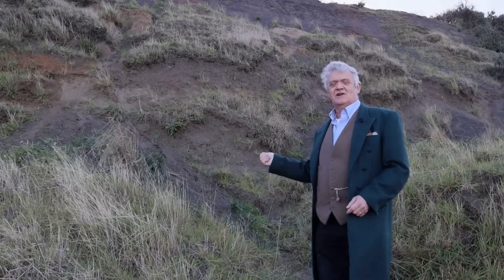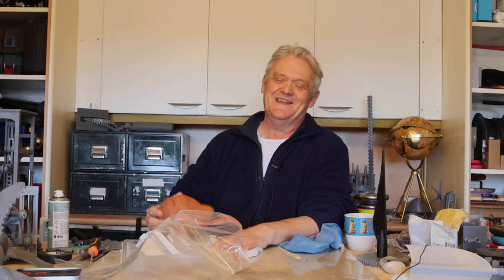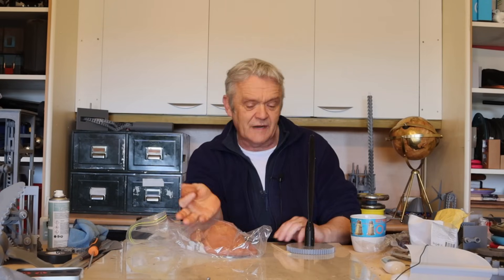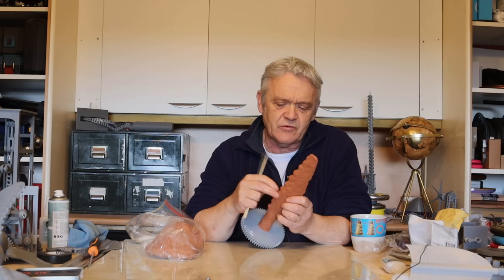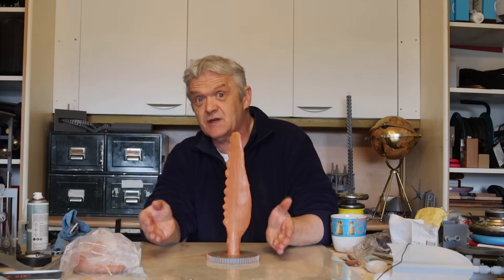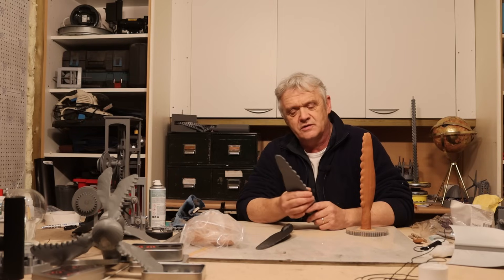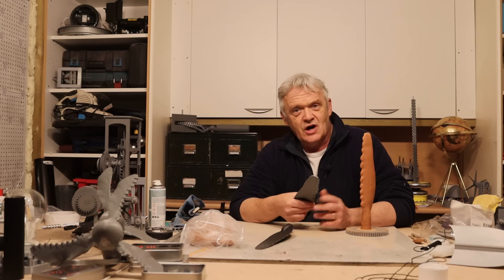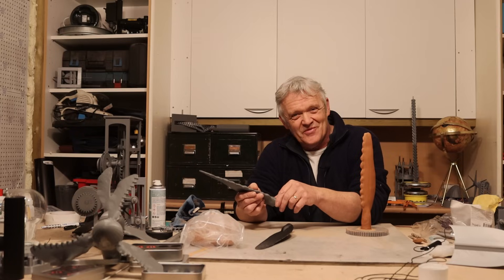2104 Ingenuity Tubercles - Putting Bumps On The Mars Helicopter